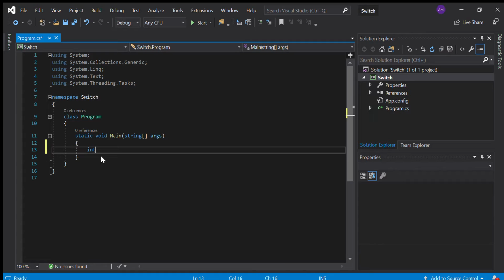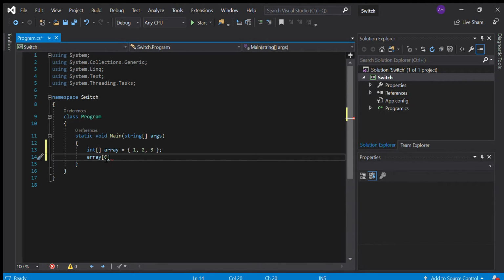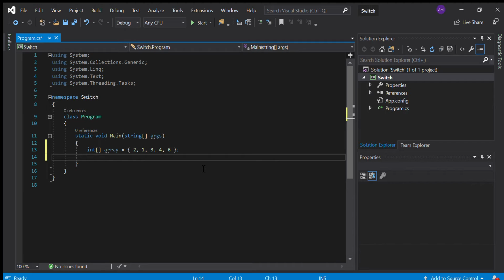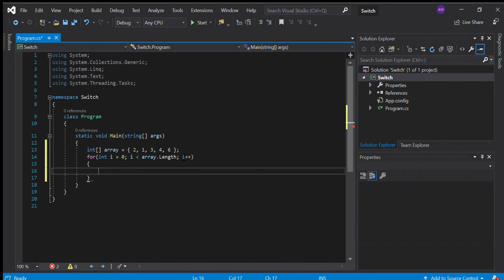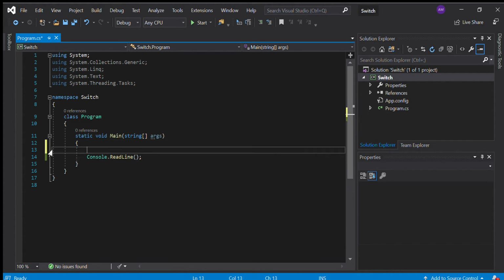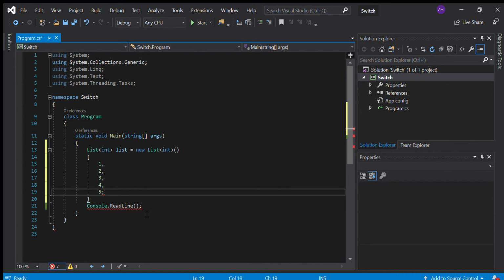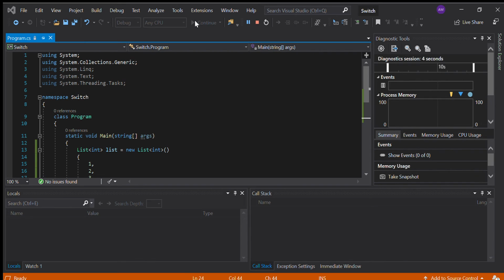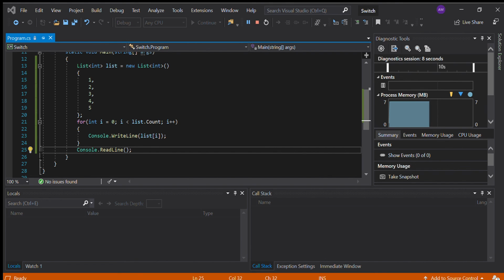Basic C# Lesson 6: Arrays & Lists